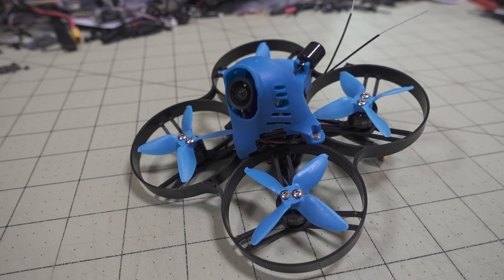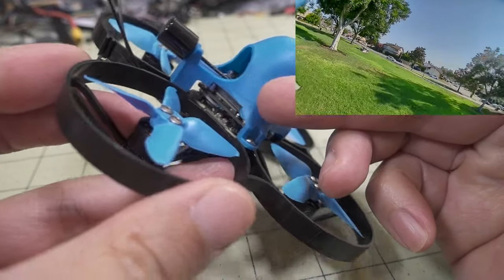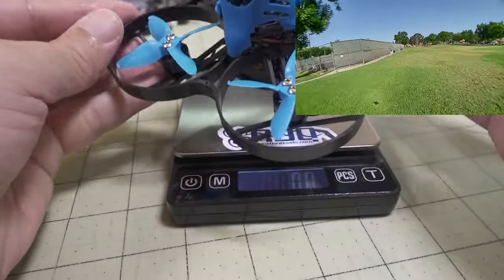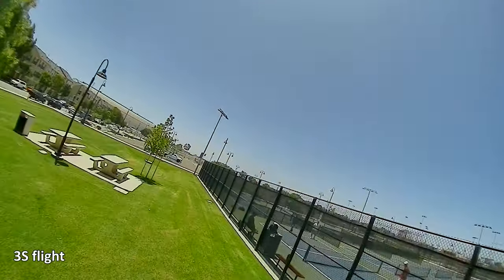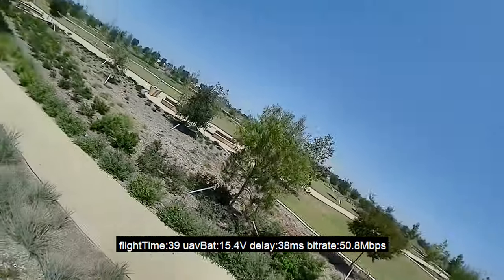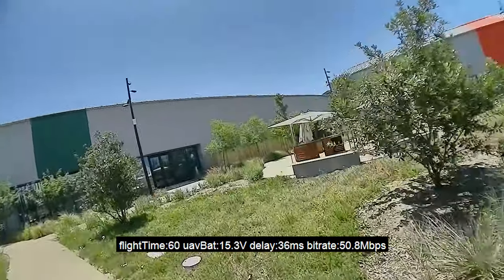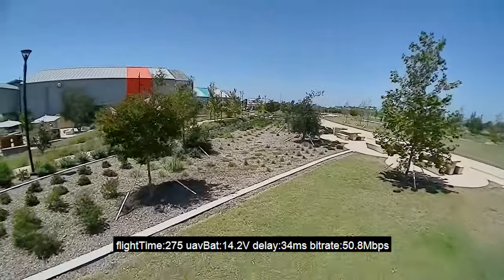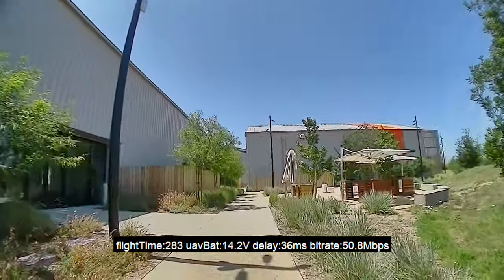BetaFPV Nebula 85x DJI FPV Whoop Review 💡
🛒 BetaFPV Nebula 85x DJI FPV Whoop

250mah 1S
300mah 1S
450mah 1S
520mah 1S
300mah 2S
300mah 3S
450mah 2S
520mah 2S
300mah 3S
520mah 3S

Bitcoin - 12Y5vysDMvgqX4Z7h7iRTsgwWoCNwv9MPs
Ethereum - 0xD8f3758678F3d93539F804e36811f0A04B0D047F
Litecoin - LcyGPS2f3NZxWU6BRkCJ5qdk1zV6jUCtn8